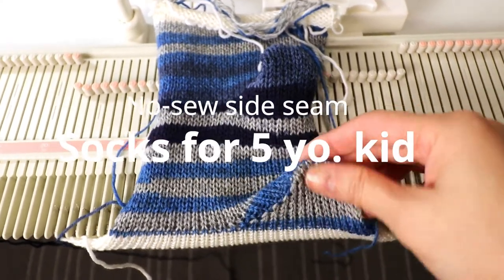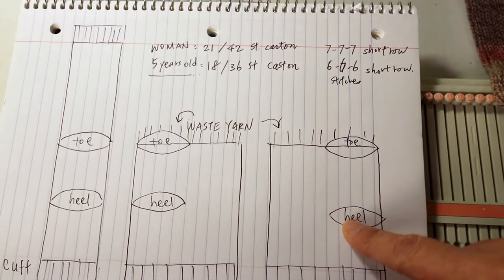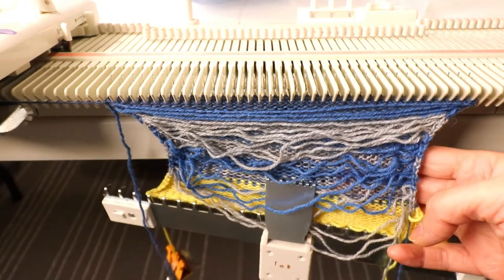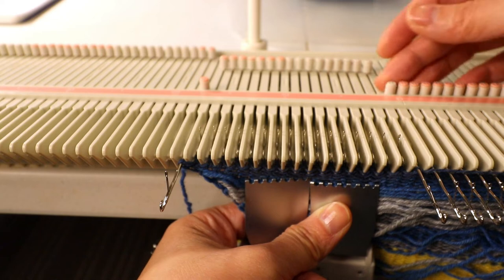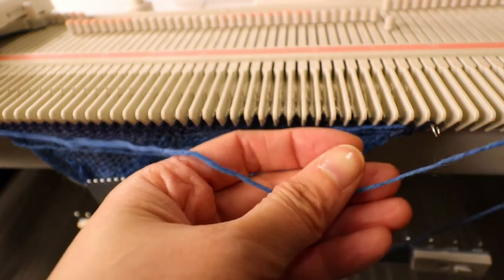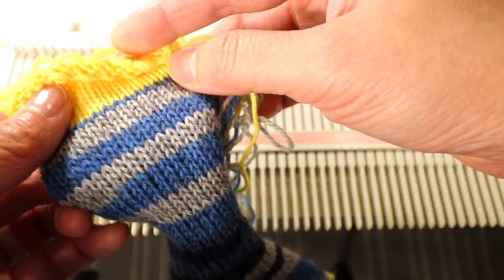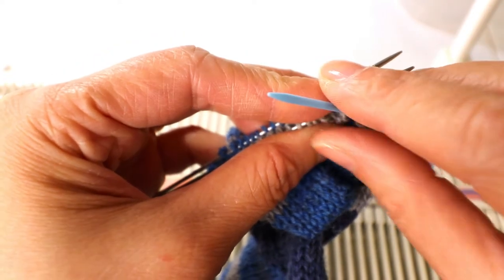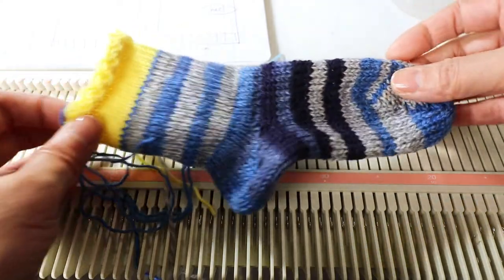Machine knit kid's socks with the no-sew automatic side seam on an LK150 knitting machine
Here is another way of knitting socks with only one side seam. I use the No-sew automatic seaming technique by knitting the seaming yarn at the same time and pull them to close the seam after knitting. See the last video for this no-sew side-seam technique

In this video, I use socks yarn to make a pair of socks for my 5 years old boy. The total cast on (1 round) is 36 stitches, Half of the stitches will be on hold when short rowing. 1/3 of the 18 stitches is 6, so I short row until 6 stitches left, and then reverse short row back to 18 stitches.  In the end, just knit a few rows of waste yarn, and do Kitchener stitches to close the toe, and hand-knit the ribbing of the cuff.